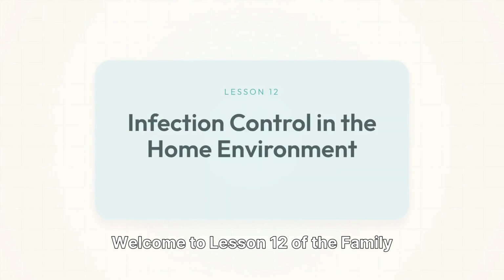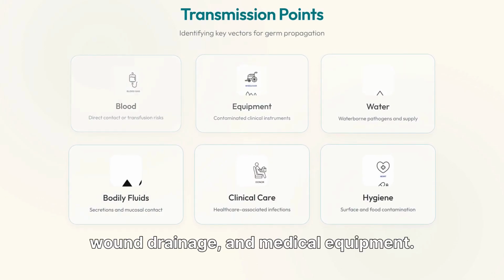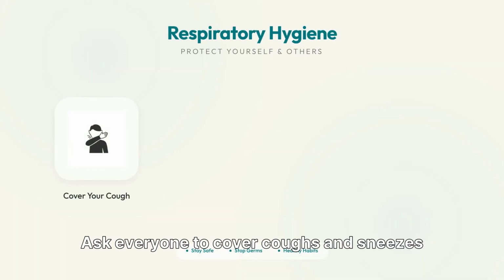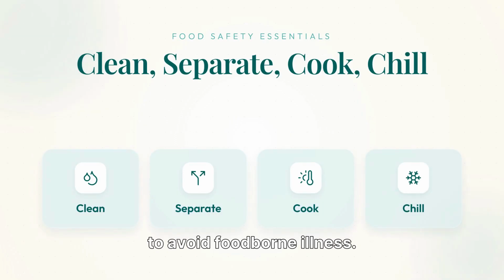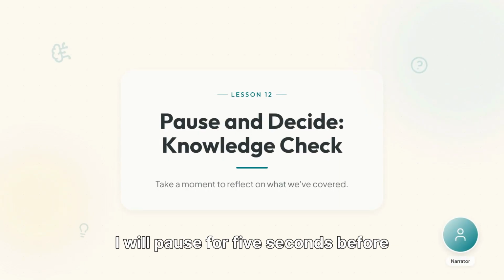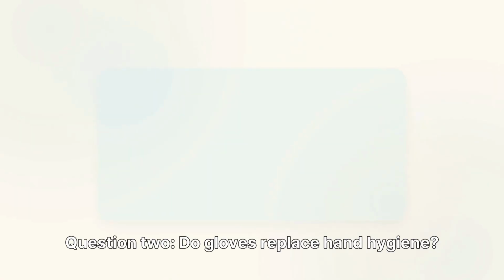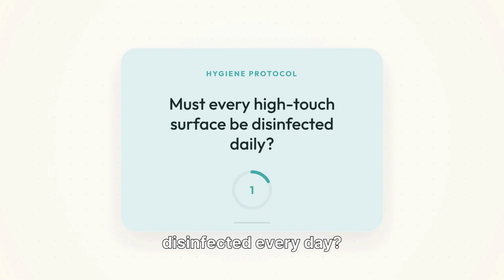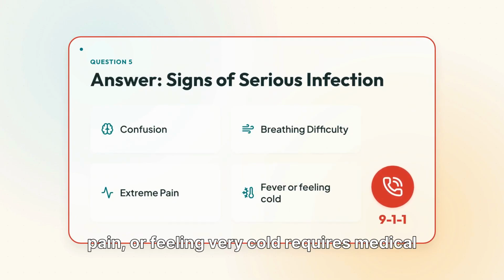Lesson 12 Infection Control in the Home Environment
Practical infection-prevention principles in the home while avoiding unnecessary barriers, chemical overuse, and unsafe caregiving practices.